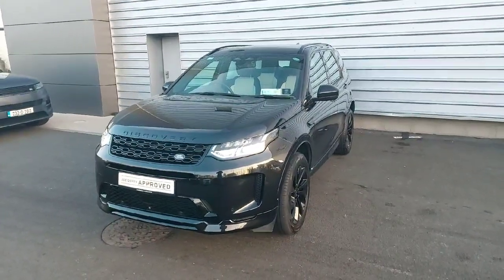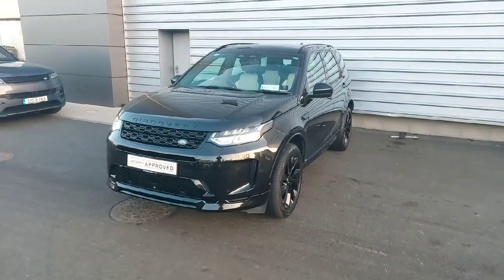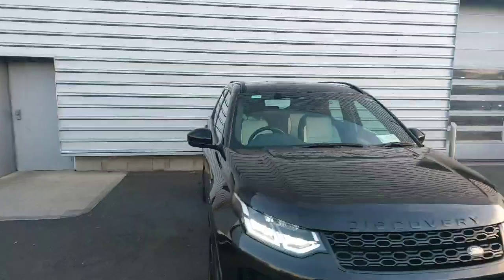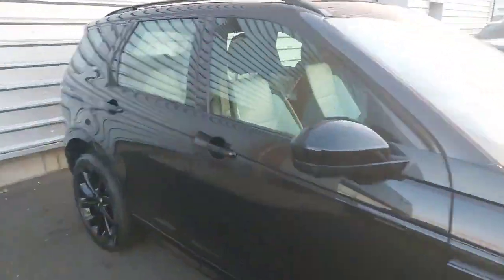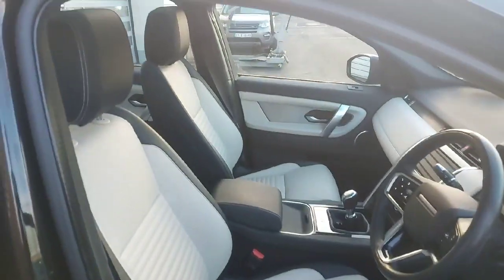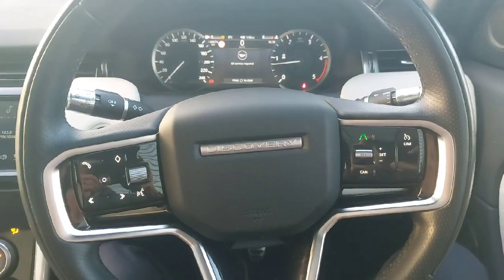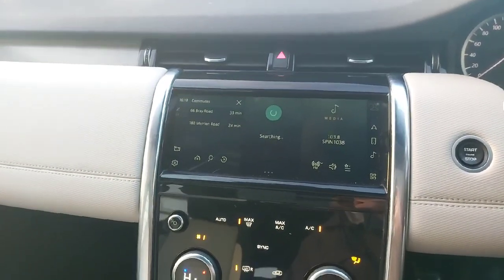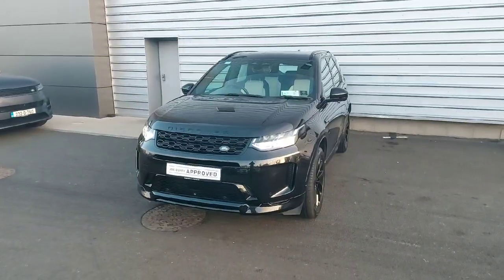211D20726 - 2021 Land Rover Discovery Sport 2.0 R-DYNAMIC 7 SEATS RefId: 43...